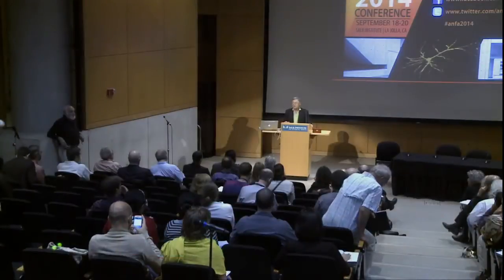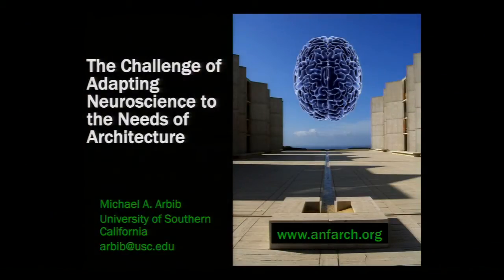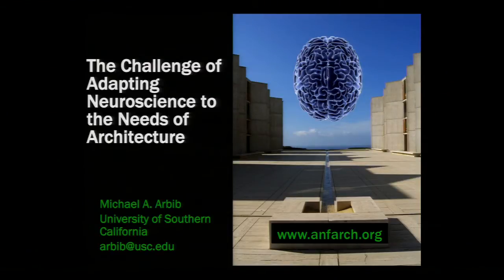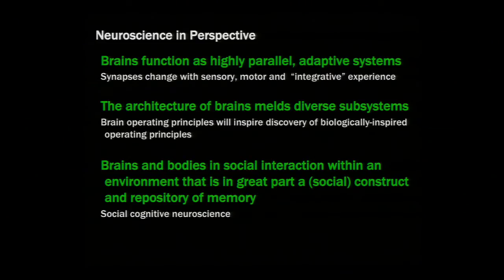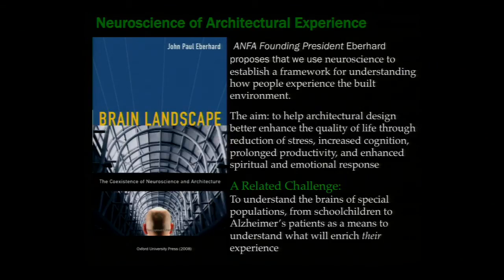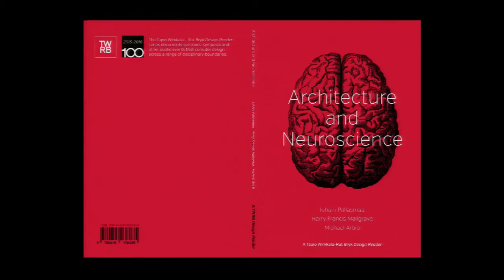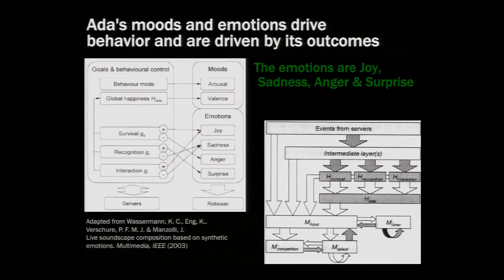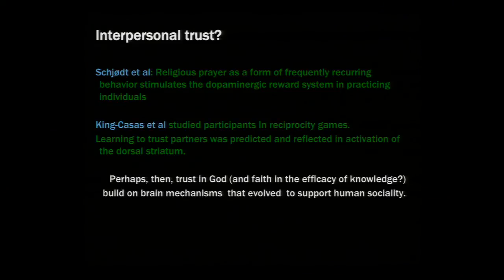Michael Arbib: The Challenge of Adapting Neuroscience to the Needs of Architecture